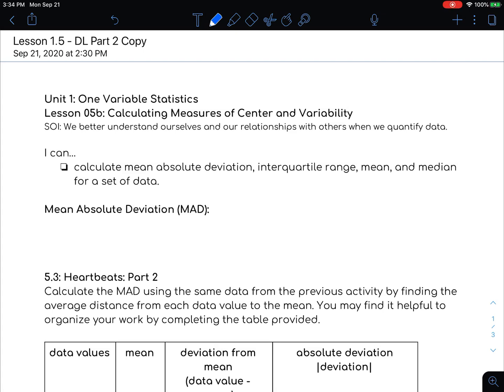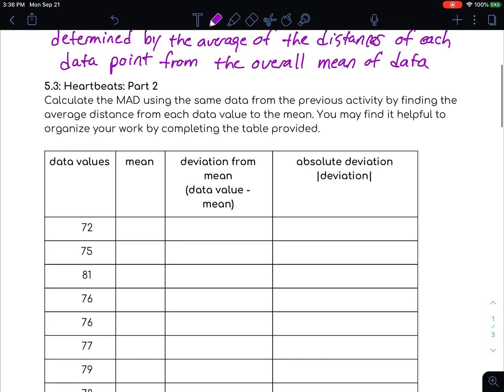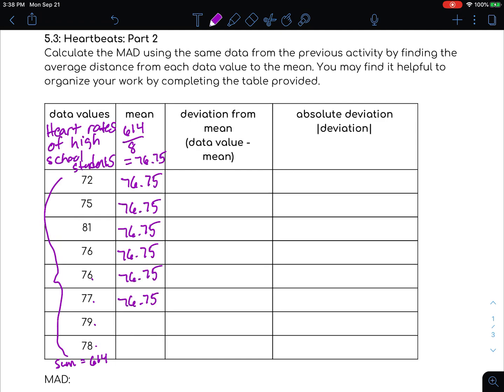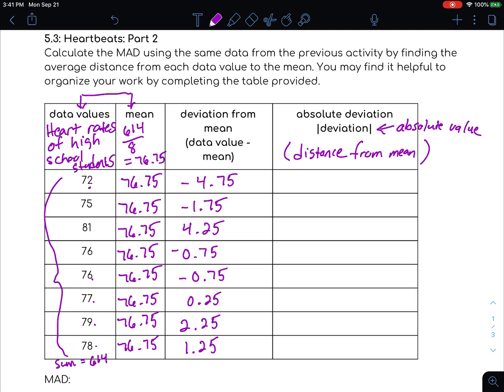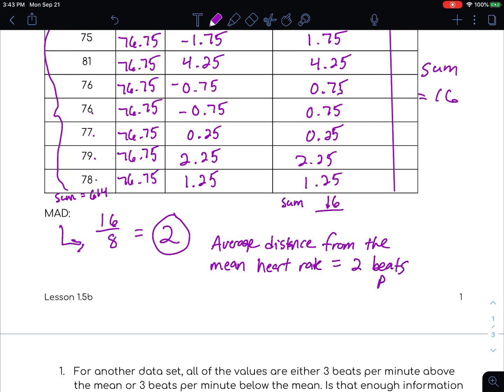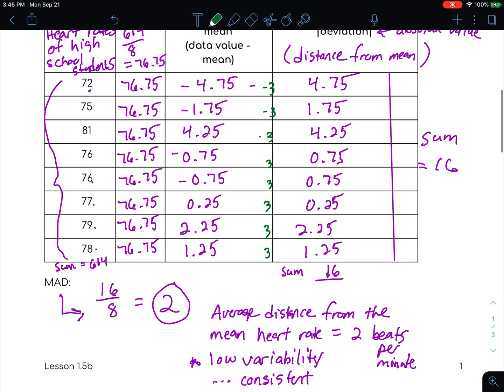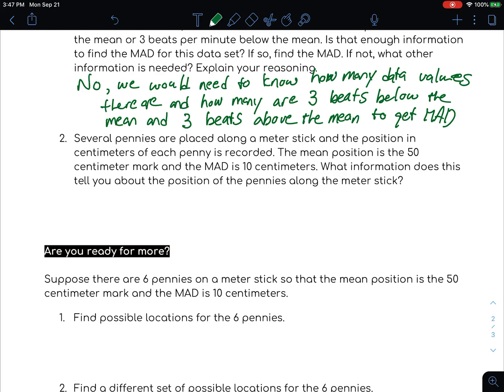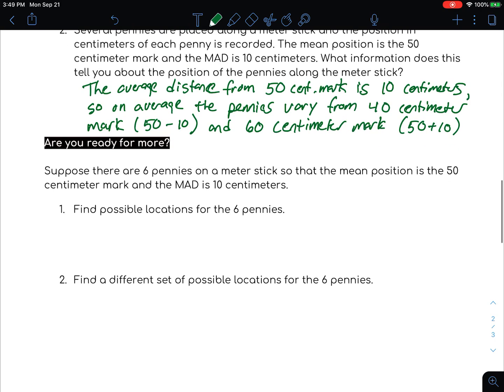1.5 Intermediate Algebra (IM) part 2 Notes